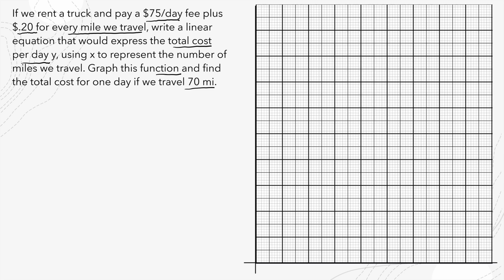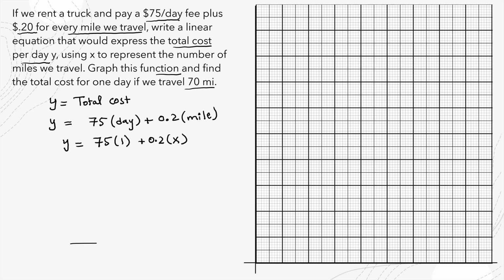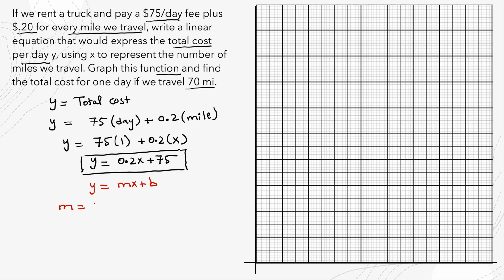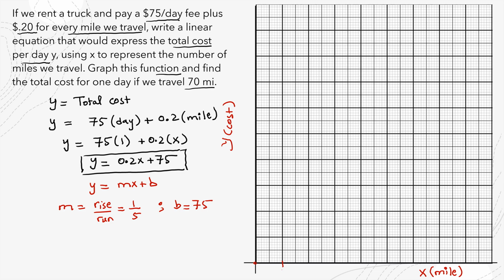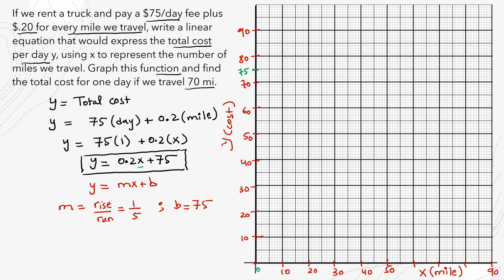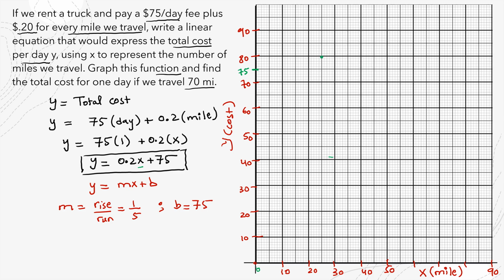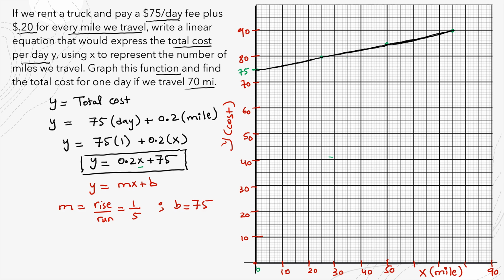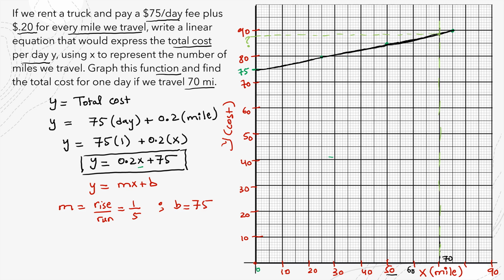Cost to Rent a Truck | Algebra 1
If we rent a truck and pay a $75/day fee plus $.20 for every mile we travel, write a linear equation that would express the total cost per day y, using x to represent the number of miles we travel. Graph this function and find the total cost for one day if we travel 70 mi.

Welcome to  @MathPhysicsEngage   We're your go-to channel for clear, step-by-step tutorials on math, physics, and engineering. Whether you're a student or lifelong learner, we break down complex concepts and provide practical applications. Join us to master the essentials and bridge theory with real-world scenarios.